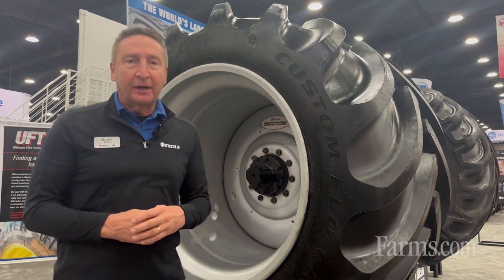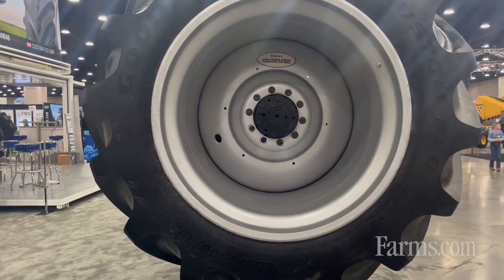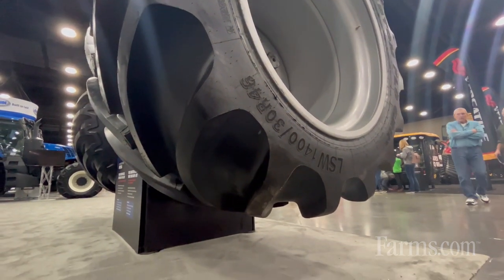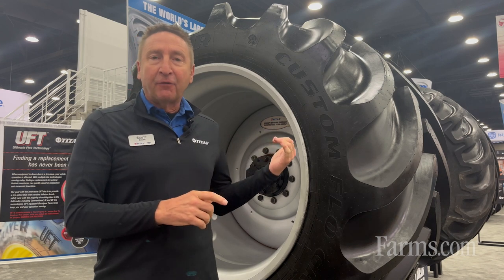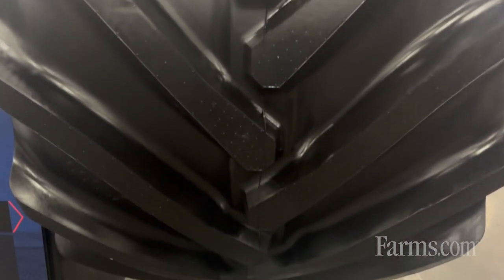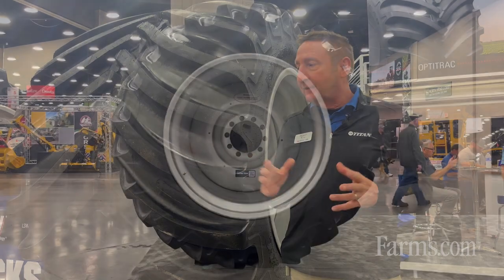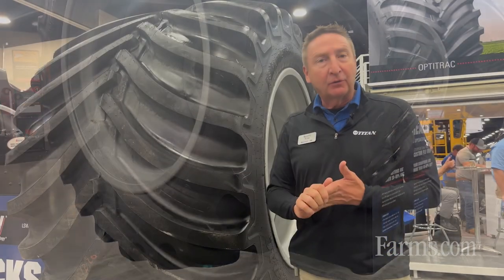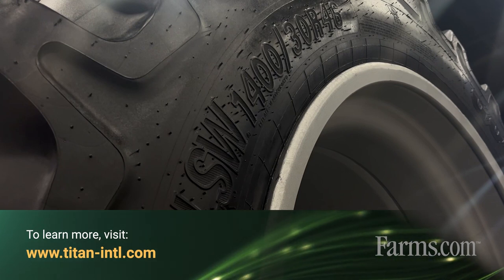Introducing the LARGEST Agriculture Tire in the World — Titan's LSW 1400/30R46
Titan International introduces the *LARGEST* ag tire in the world, the LSW 1400/30R46 Custom Flo Grip.

Watch to learn more about this *HUGE* tire!